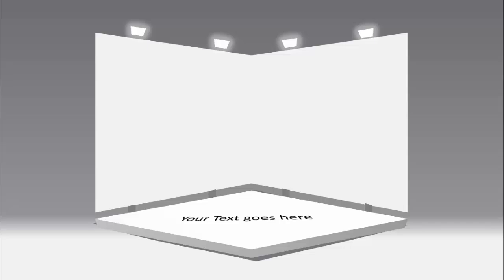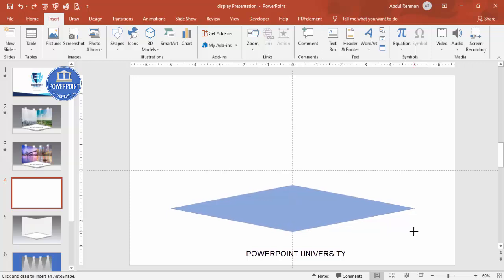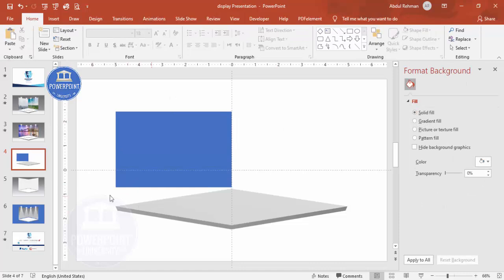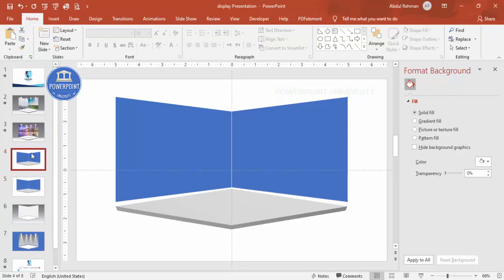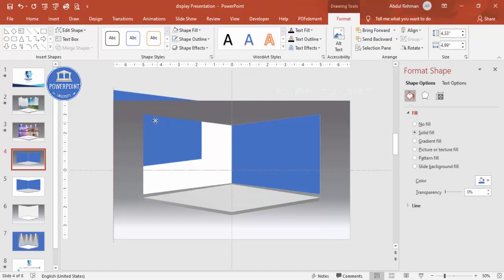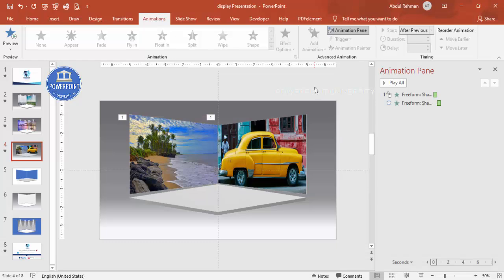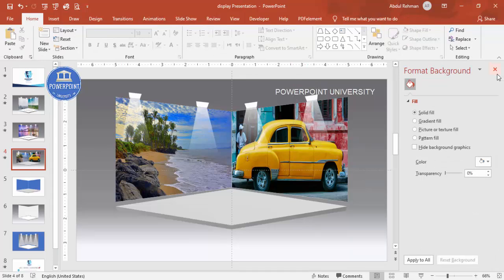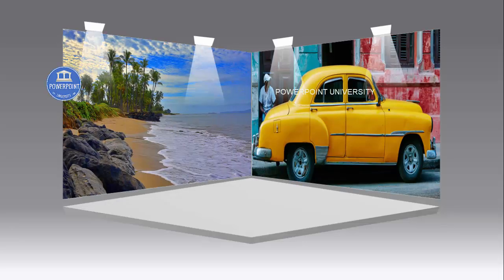Advertisement Display Slide in PowerPoint